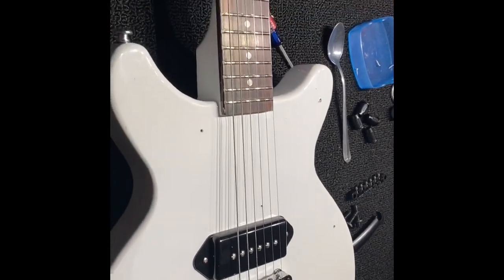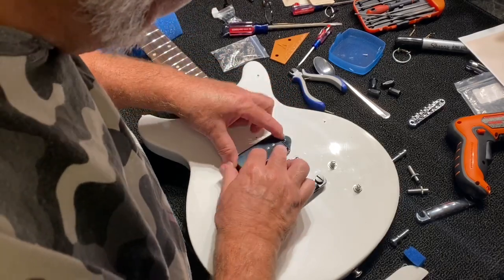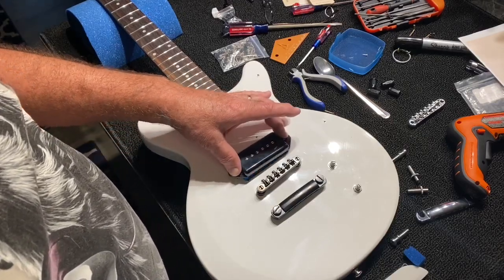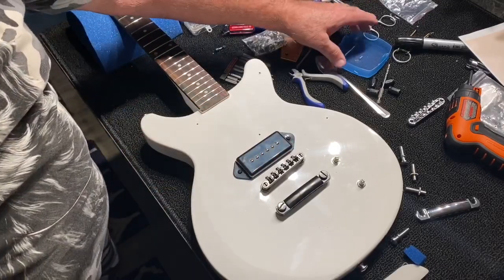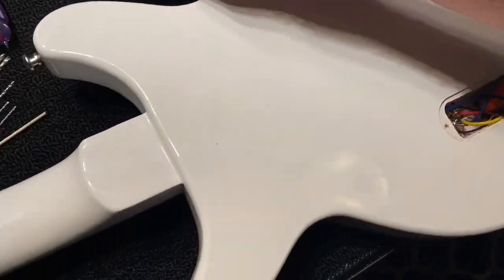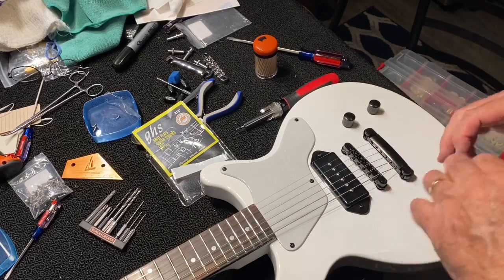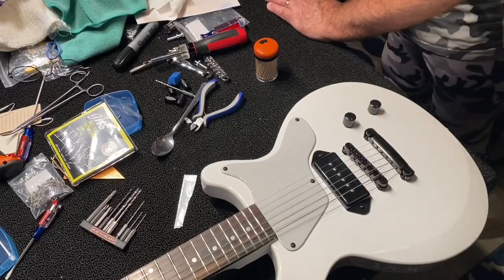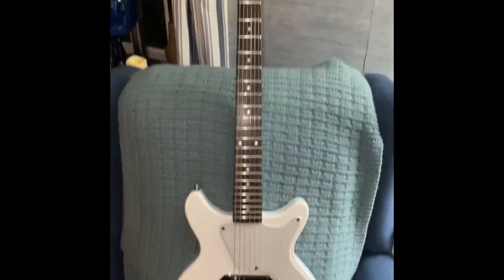Steve Bright & the Other New White Firefly FFDCS